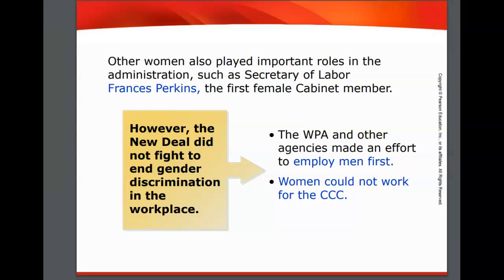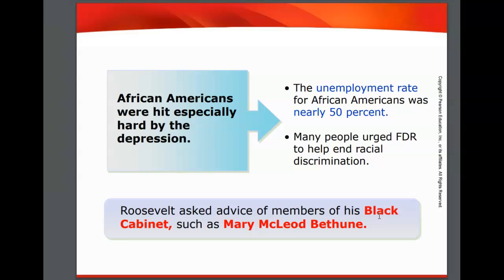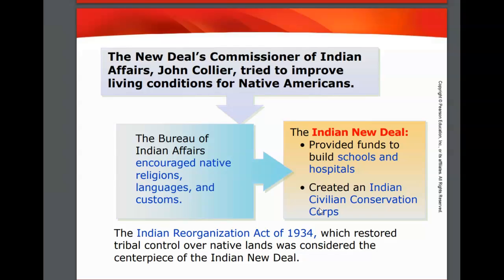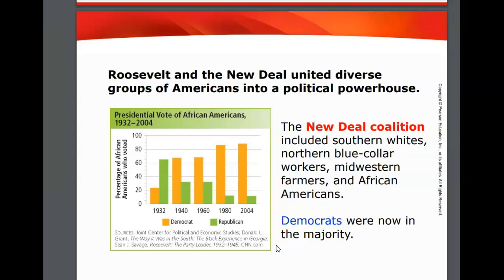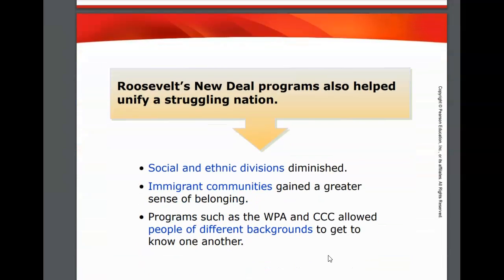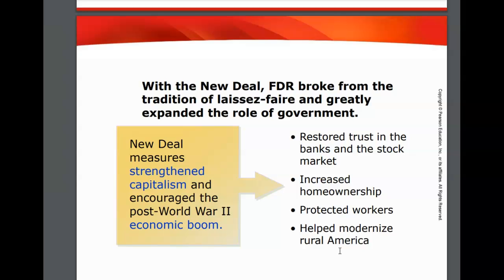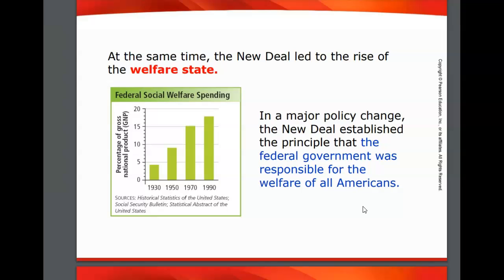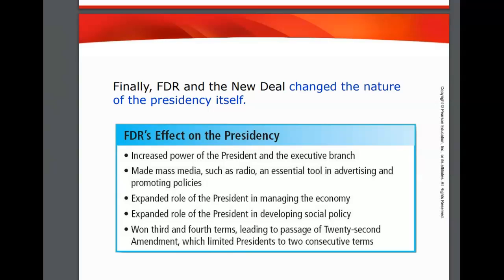CUSH Chapter 9.3 Video Lecture